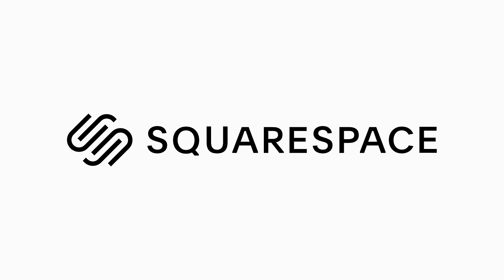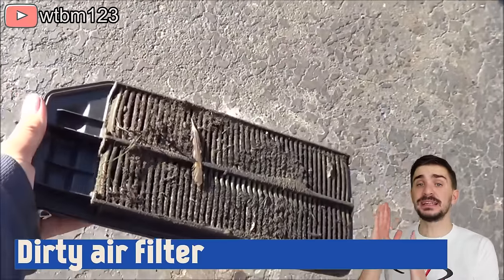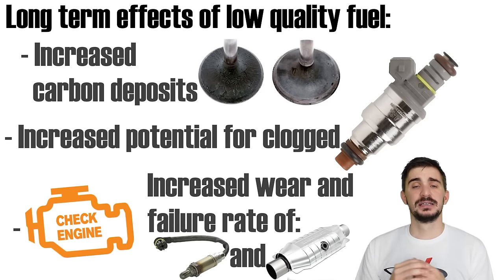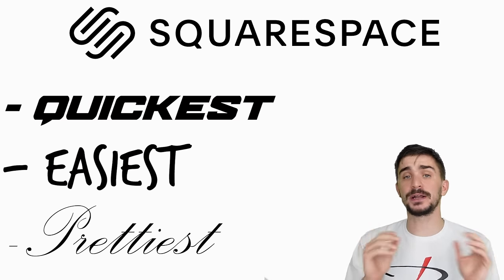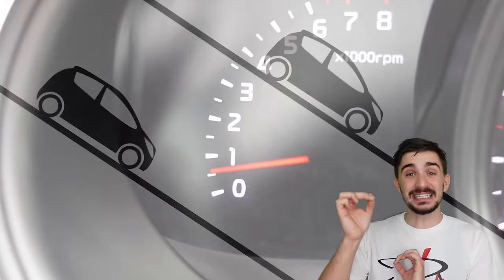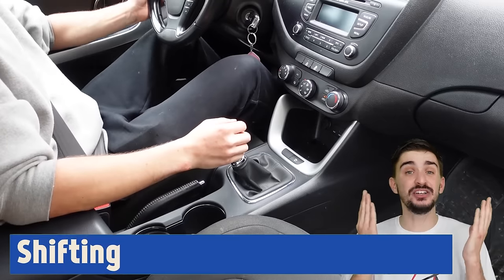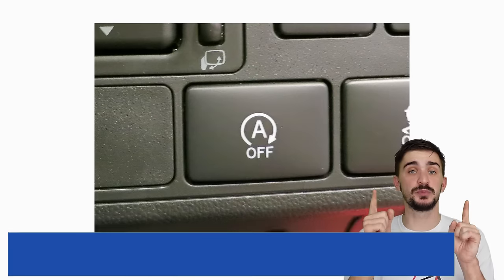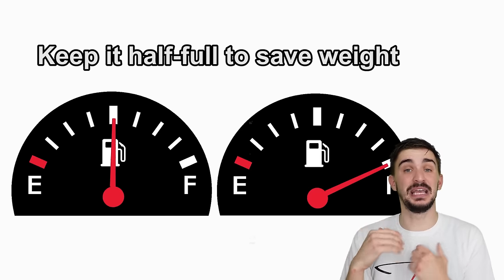EVERYTHING on FUEL SAVING - PRACTICAL DRIVING and MAINTENANCE techniques to REDUCE FUEL consumption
So yeah, gas prices...crzazy all around the world. So in response to that today I'm doing a very detailed guide on how to save fuel.

00:00 Contents

Chapter 1 – Maintenance
00:46 Check engine light
Don't ignore them. Check them yourself with a $5 OBD bluetooth dongle and a free phone app. If it's something like an oxygen sensor causing your engine to run too rich then every minute you delay this repair is wasting you money.

02:54 Dirty air filter
A dirty air filter negatively impacts fuel economy by making it more difficult for the engine to breathe. The dirtier your air filter the less permeable it is and the less permeable it is the more engine work will be wasted on trying to ingest air through a dirty filter

03:48 Thinner oils
Thinner engine oils such as 5w30 are more viscous than thicker oils like 10w40 for example. A thinner oil makes it easier for the engine to spin which reduces the amount of engine work wasted on overcoming the high resistance to flow of thick oils. Improved fuel economy is one of the key reasons why many new cars run ultra thin oils like 0w-20 and 0w-30.

04:36 Tires and tire pressure
Every single psi of tire pressure missing reduces fuel efficiency by 0.1 percent. On top of this every psi of pressure missing increases tire wear by 10%.

05:18 The right fuel
Low grade and poor quality makes the engine more susceptible to misfires or engine knocking which will immediately trip engine sensors causing a check engine light and can also accelerate the rate of wear and failure of oxygen sensors and catalytic converters.

Chapter 2  - Driving techniques
06:11 Coasting with engine off
Never shut off your engine while the vehicle is still in motion. By shutting your engine off your are taking away your ability to react properly and on time to the changing road conditions.
You're likely not even saving fuel. Because when you turn the engine on again the injectors will inject extra fuel to ensure the engine starts more easily.

10:00 Drafting
Drafting is also unsafe because it reduces your braking distance and obscures your line of sight. It also doesn't improve fuel economy because you have to be on your toes all the time and will end up using the throttle and brake more often to adapt to the speed of the vehicle in front of you.

11:37 Coasting in neutral
The engine consumes more fuel when idling then when coasting downhill in gear at much higher rpm. This because by connecting the engine to the drive-train you allow the wheels to do the work of spinning your engine. Coasting in neutral isn't a good idea also because it turns the handling dynamics of your car into that of a soapbox car.

12:38 Throttle techniques
The more throttle you apply the more fuel you use. Hard and aggressive throttle operation only wastes fuel. Apply the throttle gently and gradually while adapting to the speed of the traffic around you.

13:56 Braking
Aggressive throttle techniques call for bad braking. By trying to outrun traffic you will be turning the valuable momentum generated by acceleration into brake dust and heat.

14:43 Shifting
Shifting too early can result in the engine starting to struggle which will force you to apply more throttle causing excessive fuel consumption and possibly engine lugging. Don't forget to downshift when you need to accelerate hard. Trying to achieve the desired speed in too high off a gear will result in a big lag in acceleration and wasted fuel.

Chapter 3 – Accessories, features and products
16:18 Aerodynamics
The simpler and more fluid shape of your car the better. Remove roof racks and bike racks when not using them. Use tonneau covers on pickup trucks. Avoid car bras, bug shields, fake vents and aftermarket spoilers.

18:27  Start/stop
If your car has auto start stop don't disable it. If it doesn't have don't try to manually replicate it. You're just straining the battery, starter motor and engine and being a hindrance in traffic. You're also not saving fuel because the engine injects extra fuel when starting.

19:08 AC and windows
Windows below 40mph, AC above that.

19:55 Shedding weight
Get rid of everything you don't use. Messy trunks waste fuel. Keep the tank half full and replace your spare tire with an inflation kit if you don't go offloading and into inaccessible areas.

20:40 Additives, magnets, ionizers
None of these magical fuel saving devices work. Use the money for gas.

22:33 The wrong car
Giant SUV-s and anything with a big engine can't be saved by any fuel saving technique. You need a small, lightweight car with a small engine. EVs still fit very few lifestyles and hybrid cars are realistically the most sensible option anywhere in the world.

A special thank you to my patrons:
Daniel
Daniel Morgan
Pepe
Brian Alvarez
Jack H
Dave Westwood
Joe C
Zwoa Meda Beda
Toma Marini